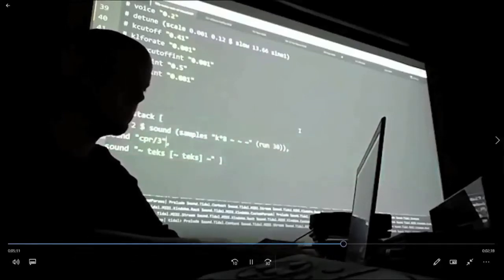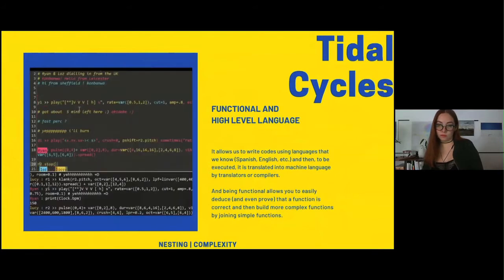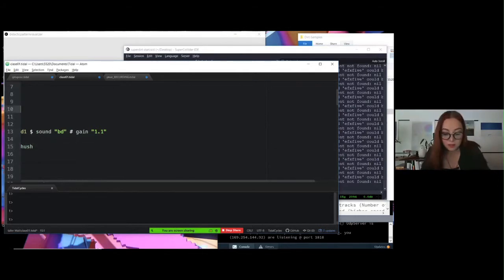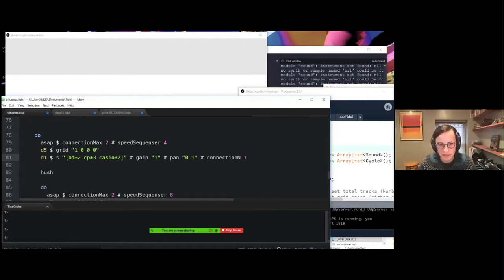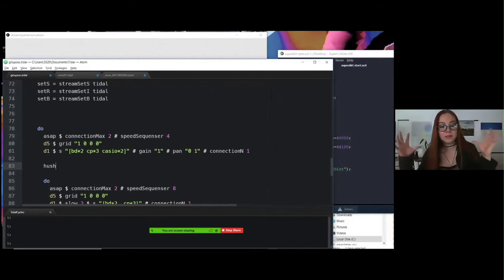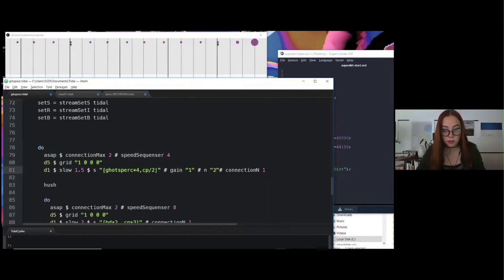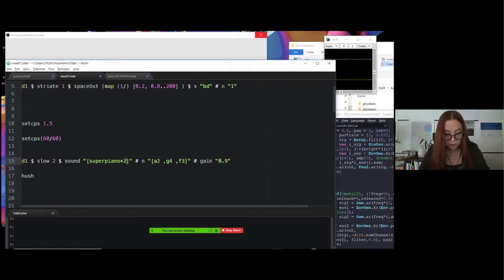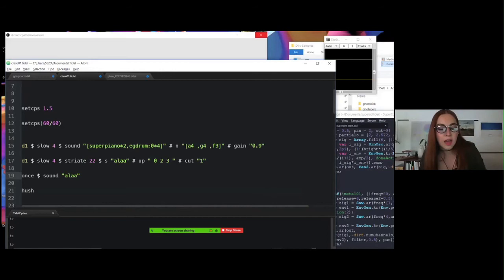Algorithimic Sound #2: Malitzin Cortez (CNDSD)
Malitzin Cortés (CNDSD) is a multi-disciplinary artist, musician, and coder from Mexico City with a background in architecture from UNAM. Her work spans many disciplines and technologies including but not limited to: live coding, generative art, expanded cinema, installation, 3D animation, and sound design. A teacher and researcher at CENTRO University and at the UNAM Faculty of Arts, Cortés's work has been presented at various venues worldwide, including Medialab Prado, Asia Culture Center, International Symposium on Electronic Arts, Spektrum, Vorspiel Transmediale, Mutek Mexico, and Mutek Montreal.

Recorded Saturday, Nov 14, 2020

Special Thanks to Helen Koh, Amir Farjoun, and Deborah Magocsi